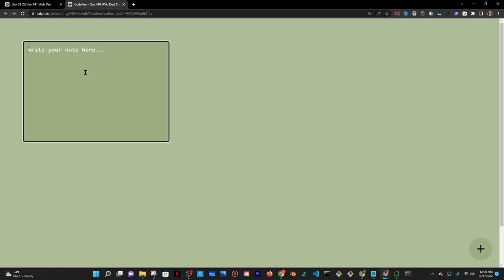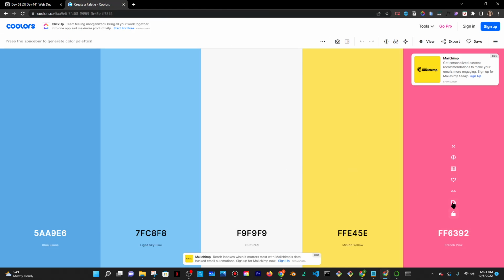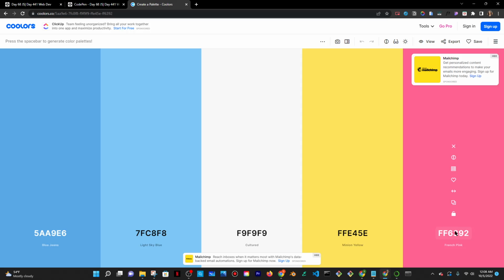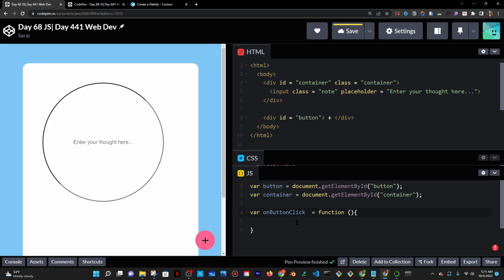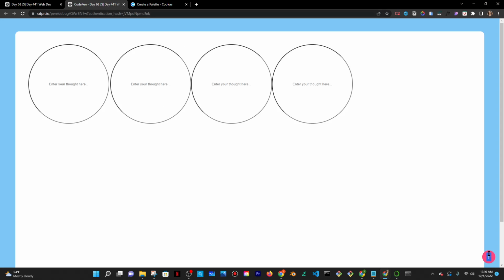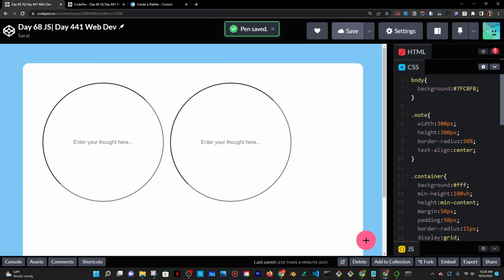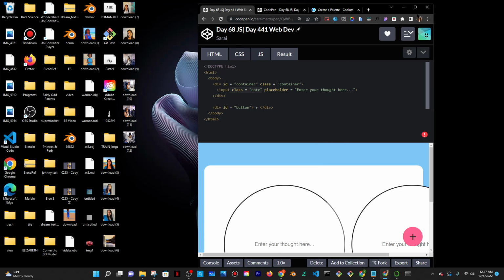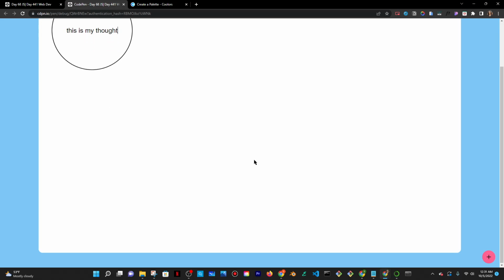Add a note app with JavaScript| Day 441 Web Dev | Day 68 JS